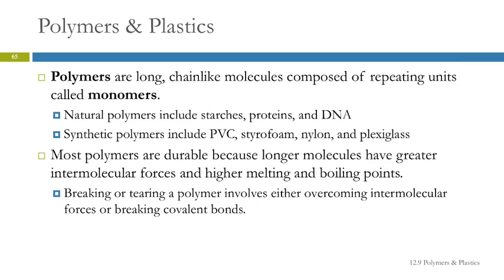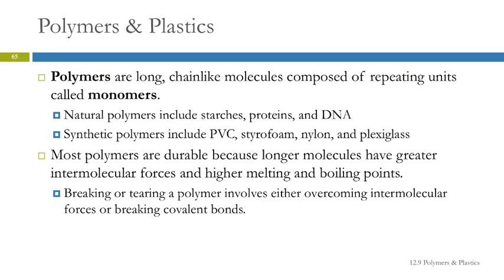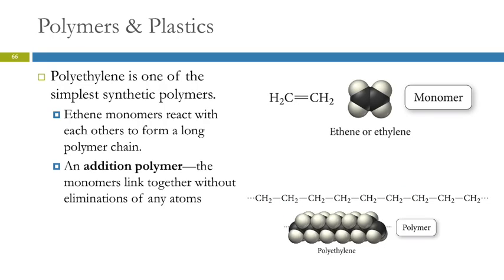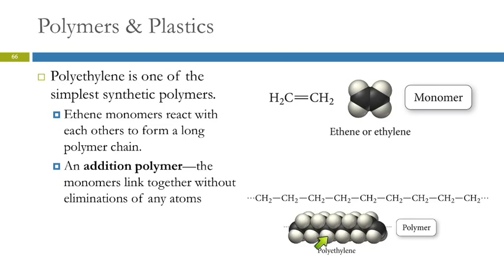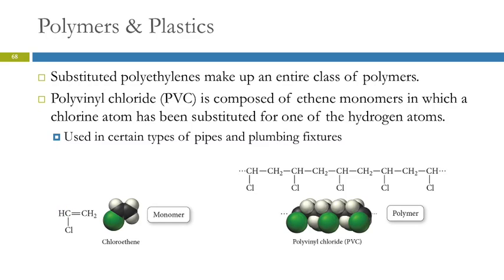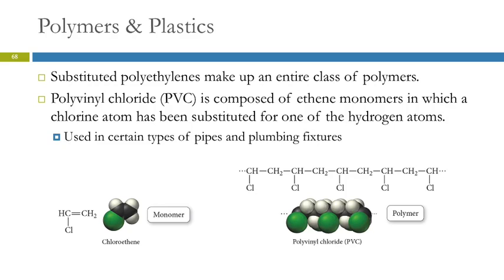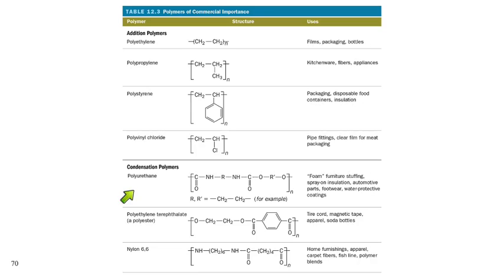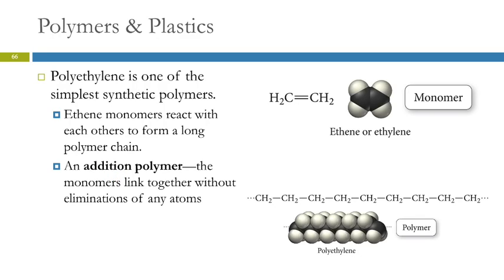12.9 Polymers & Plastics